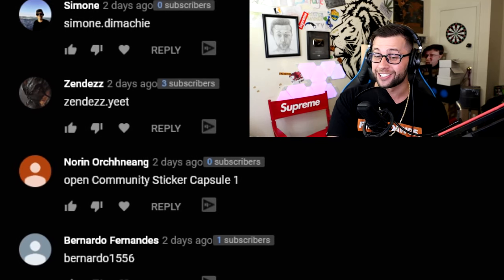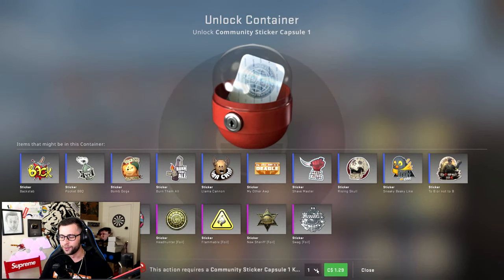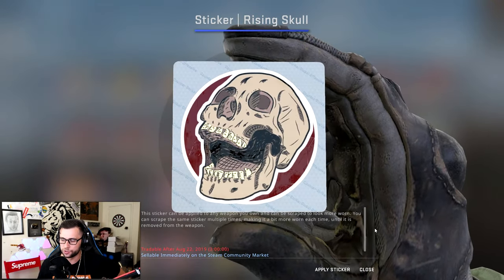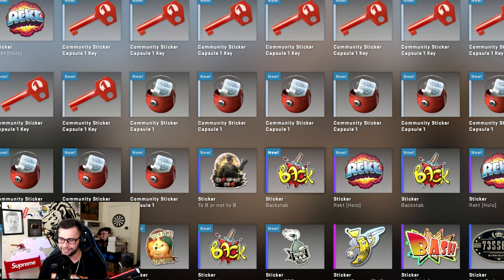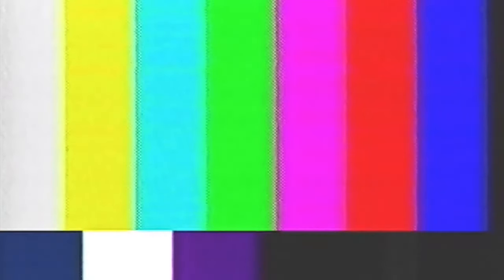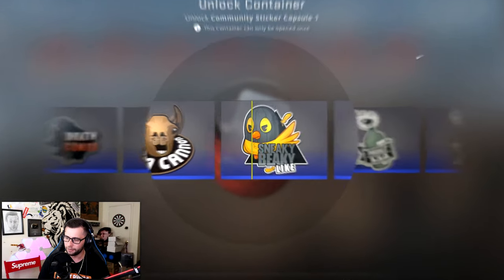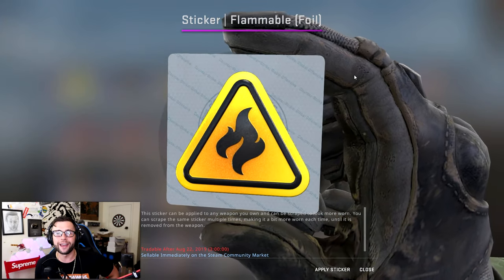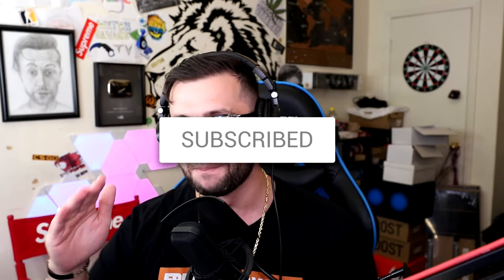Opening STICKER CAPSULE 1 until I get a FLAMMABLE FOIL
I decided to attempt the flammable foil sticker unboxing! Opening as many sticker capsule 1 's as I can until we unbox the flammable foil sticker!

Send me stuff:

P/O Box:
WatchGamesTV
Suite # 1257
3-1750 The Queensway